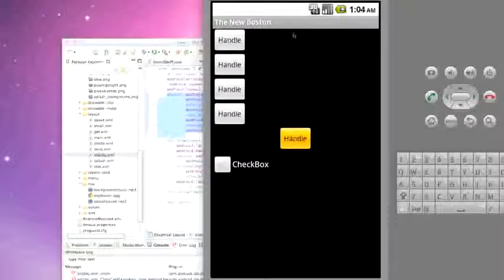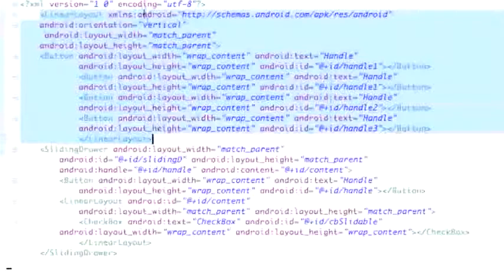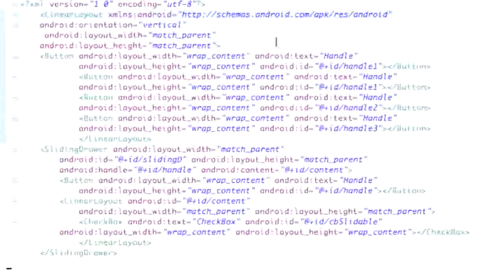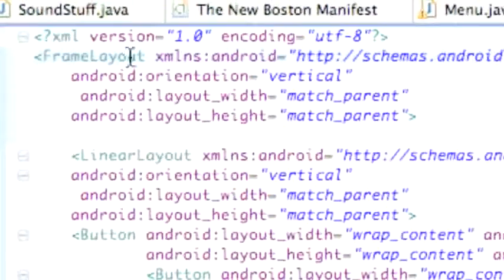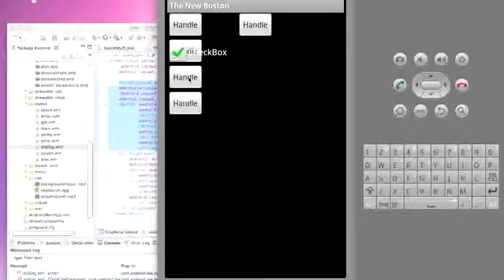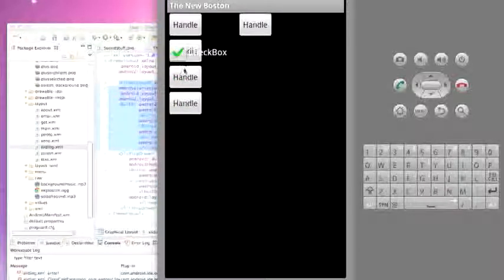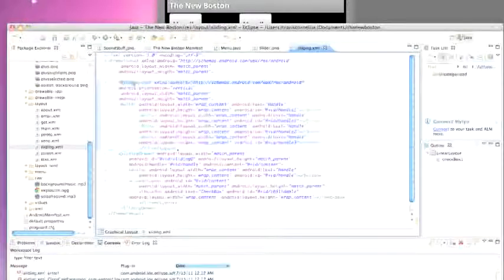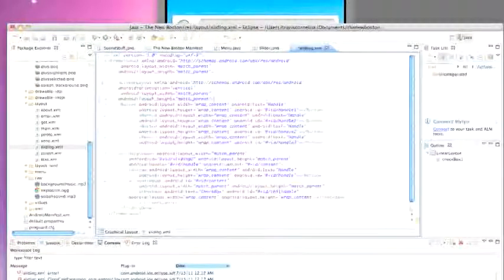Android Application Development Tutorial 082 Introduction to the FrameLayout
Introduction to the FrameLayout